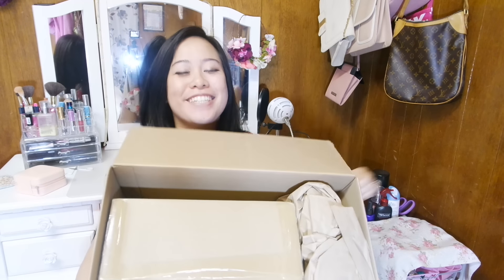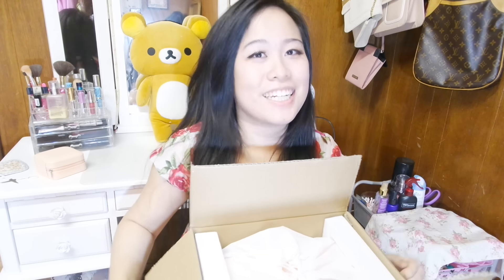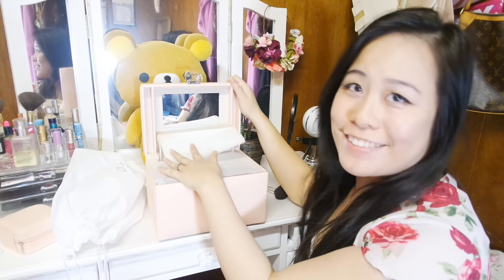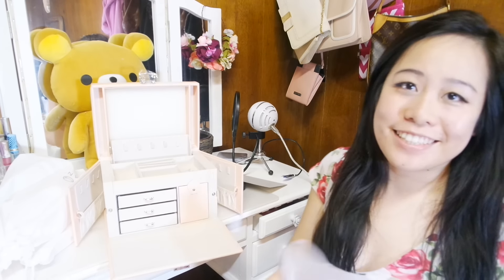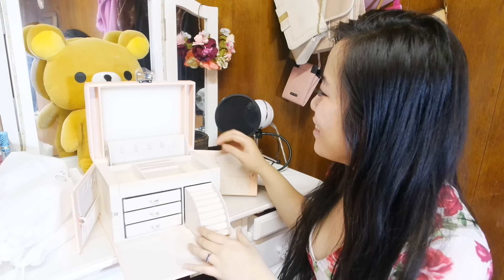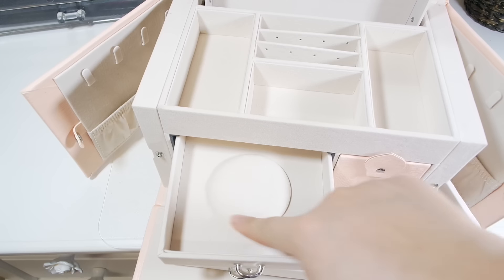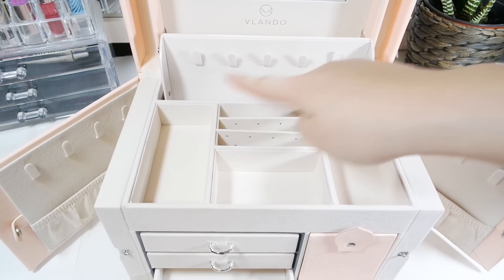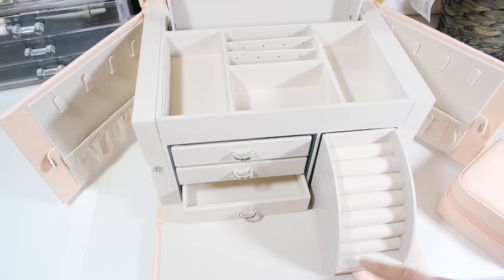Vlando Large Jewelry Box Organizer Review + GIVEAWAY IN DESCRIPTION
Jewelry Box On Amazon

Vlando is doing a little giveaway for the exact jewelry box in this unboxing video

To enter is really simple, just go to their page on this

Like the post, share, and comment which one is your favorite color jewelry box, and the winner will be determined by the best reply!

Add me, nao!

Macaron Series Jewelry Boxes:
(With mirror)
(Without Mirror)
The code is available only sold by Miss Vlando
Vlando’s Amazon Shop

This product was given to me for free for an honest review